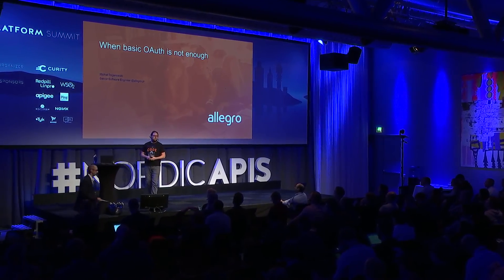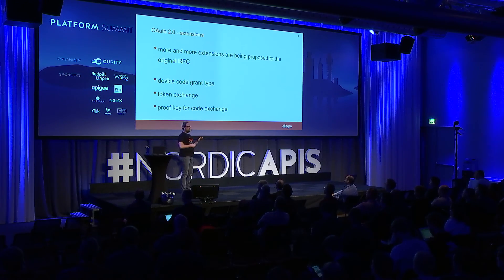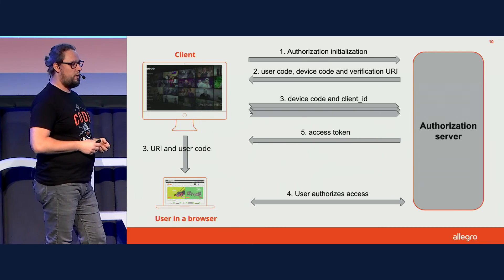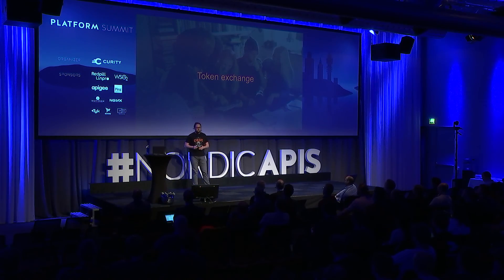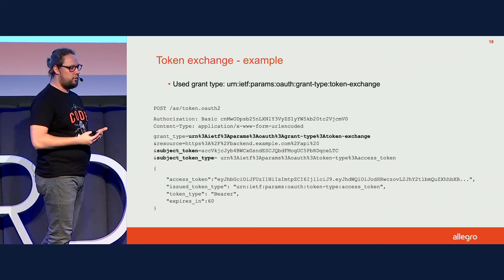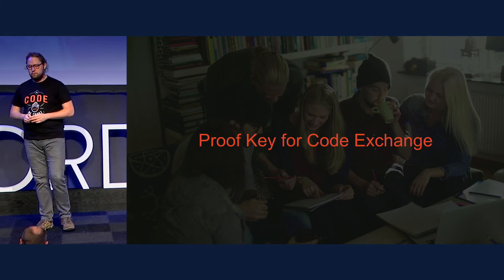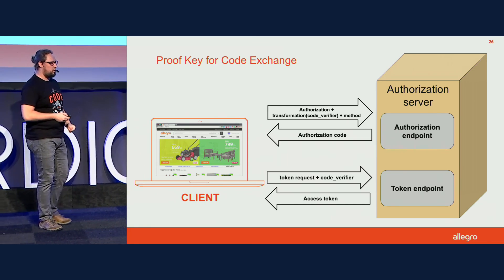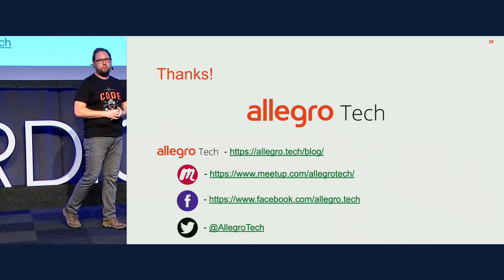When Basic OAuth Is Not Enough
A talk given by Michał Trojanowski from Allegro.pl at the 2019 Platform Summit in Stockholm.

OAuth 2.0. gives you some great tools in terms of authorising access to resources. It works very well in web environments but falls short when working with APIs, e.g. when you want to run the API in a GUI-less environment or use the API from a client machine (think of a desktop or mobile app). Thankfully there are some extensions to the RFC that help alleviate those problems. In the talk I would like to present the concepts of Device Grant, proof key of code exchange and the token exchange flow – different OAuth extensions which can be really helpful when working with APIs.